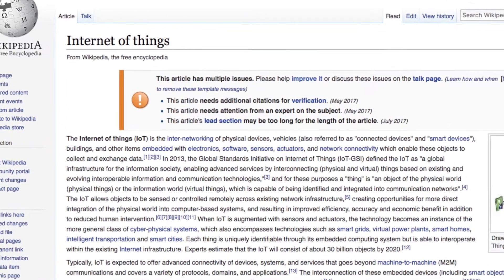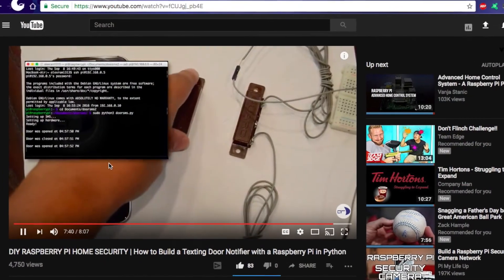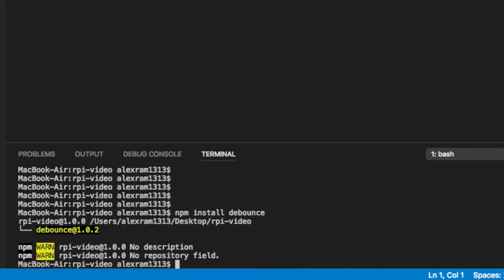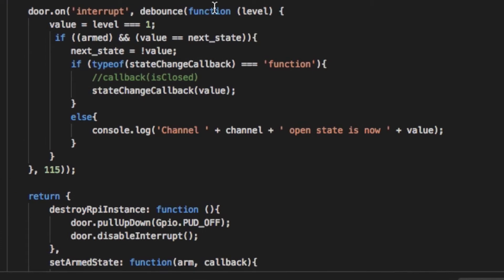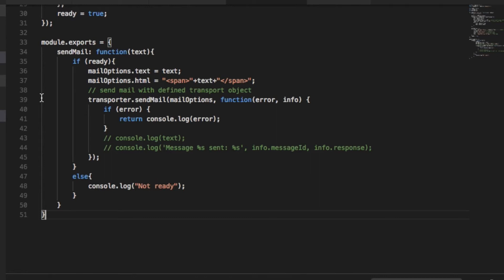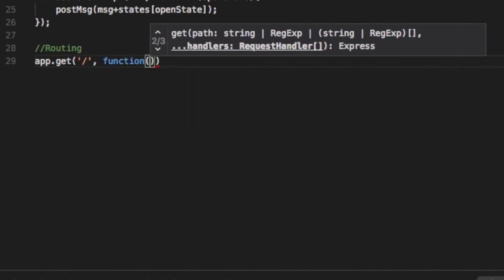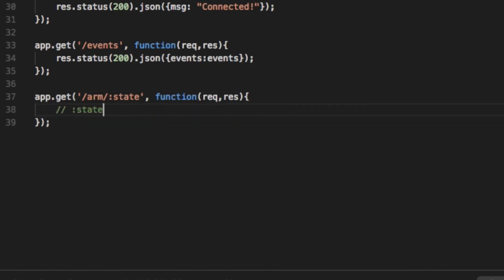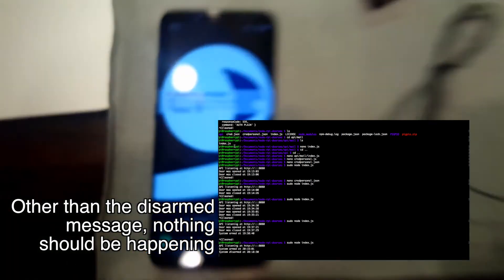TRUE IoT HOME SECURITY (Part 1) | Node.js Raspberry Pi Door Sensor Server Tutorial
Whether you like it or not, the Internet of Thing (IoT) is here to stay, and in this video, we take the first steps in making the old Python texting door sensor true IoT. We'll learn basic Node.js Javascript web server development as well as basic middleware usage.